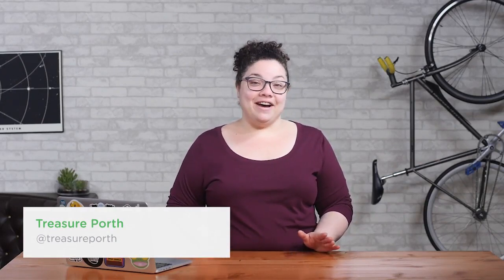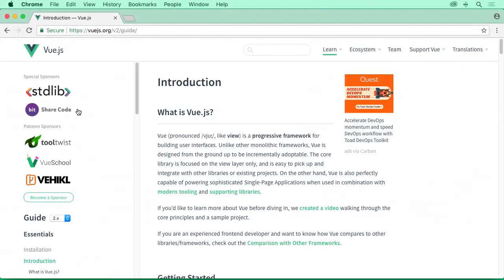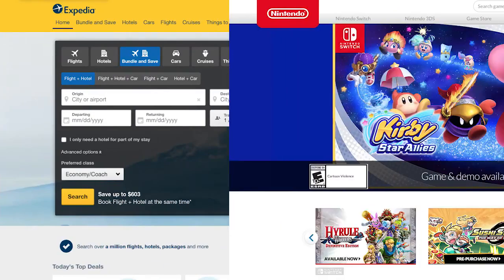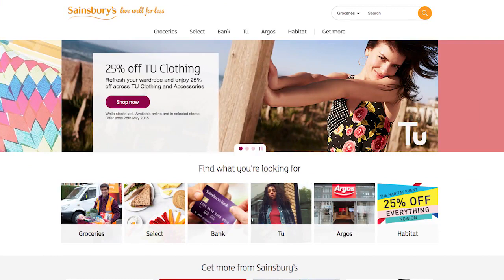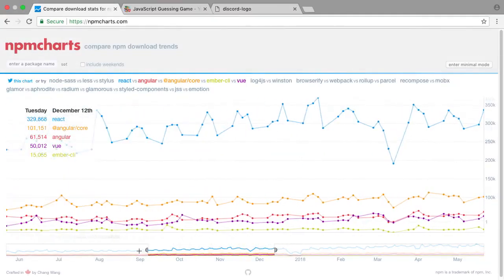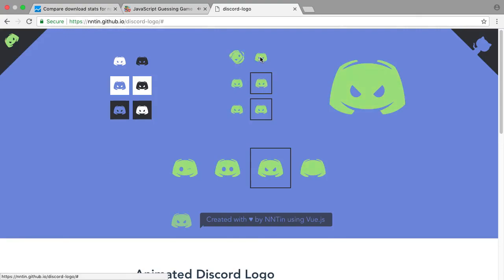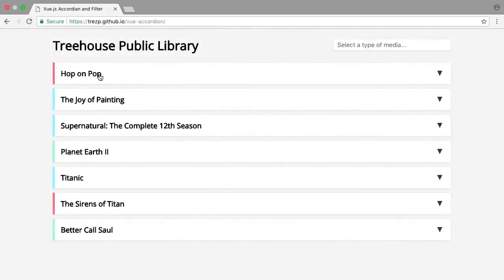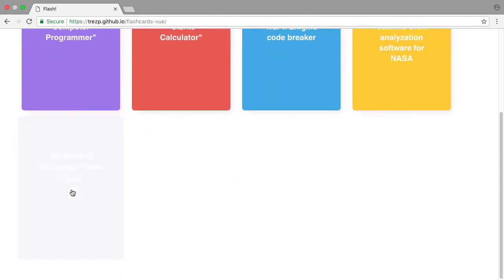What is Vue.js?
Vue.js is a front-end JavaScript framework with a gentle learning curve. Vue’s lower barrier to entry, ease of use, and fantastic documentation make it a fun and accessible technology. In this course, you’ll learn fundamental concepts that will help you get up and running with Vue. You’ll also gain skills and foundational knowledge that will help prepare you to tackle the complexities of other frameworks.

What you'll learn:
☑️ What is a front-end framework?
☑️ Templating and data binding
☑️ Methods and directives
☑️ Event Handling
☑️ Simple animation